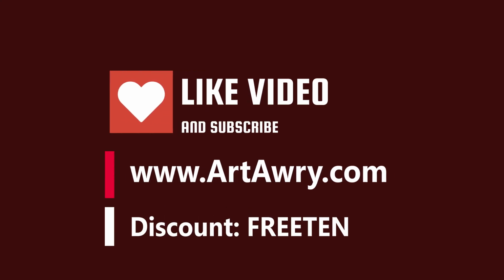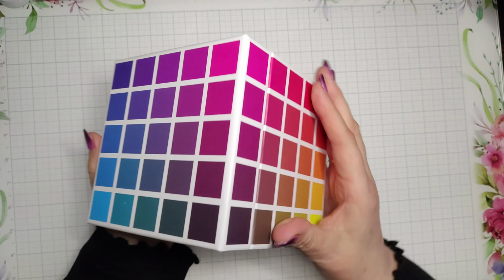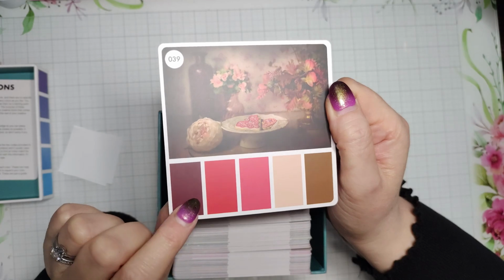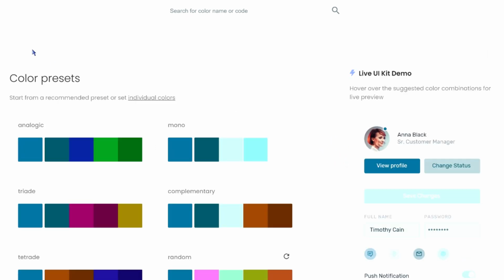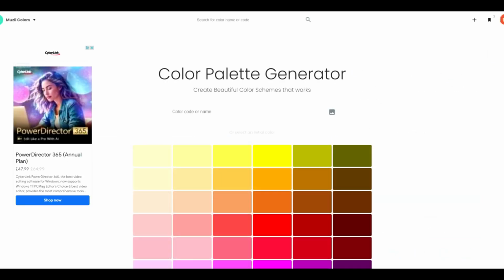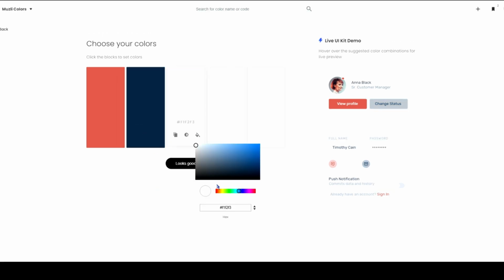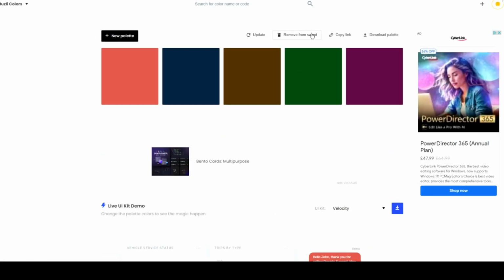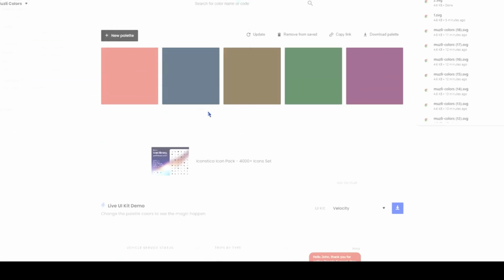Generate a free colour palette for your crafting projects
If you can't afford the Color Cubes by Sarah Renae Clark, you can do the next best thing and generate a free colour palette for your crafting projects by visiting the following website:

Feel free to slow down the video during the sped up parts if you need to see them a bit more clearly.

If you are interested in joining my brand, new Facebook group, you can find it here:

Collall glue